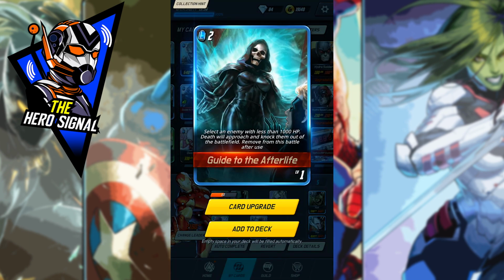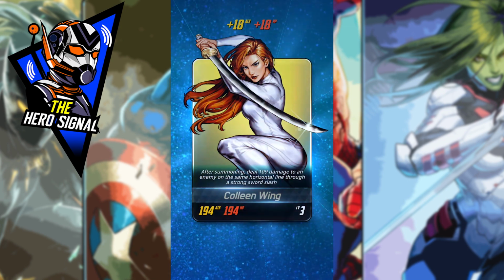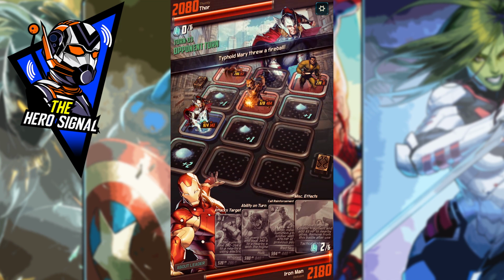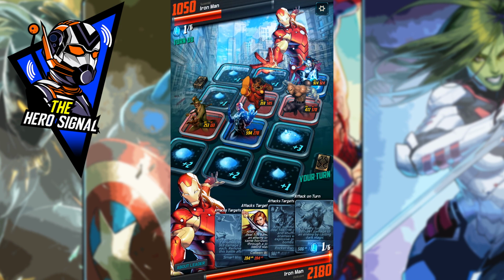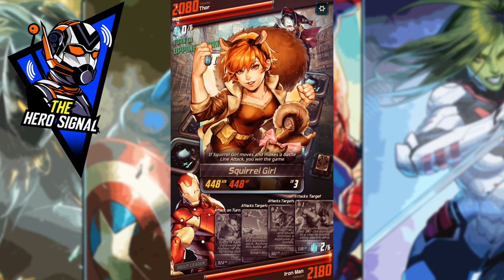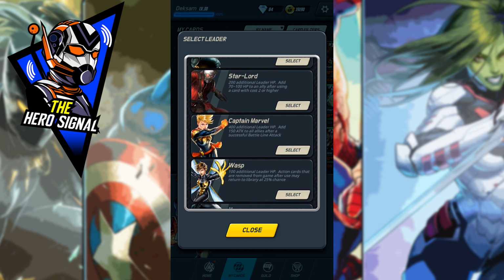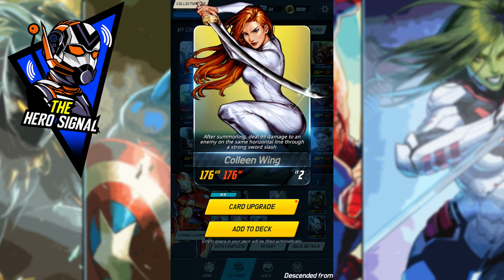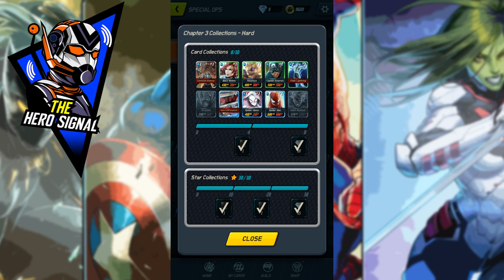Marvel Battle Lines - Updated Tutorial and New Player Tips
I've made an updated Marvel Battle Lines tutorial for those that requested it.